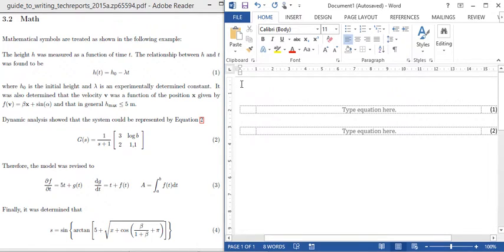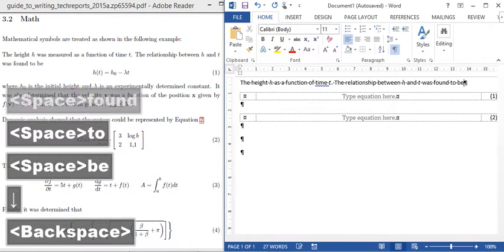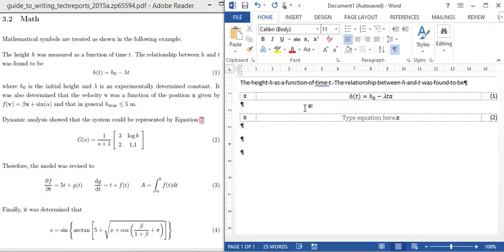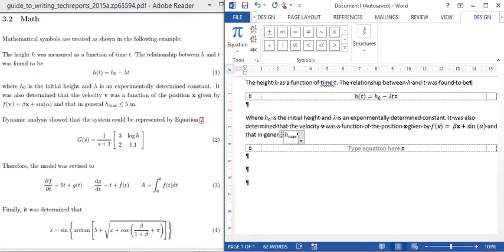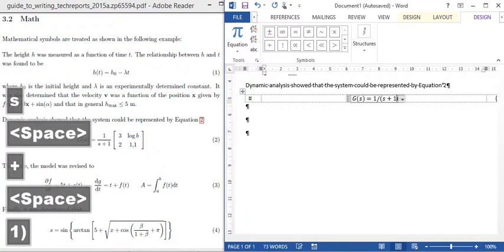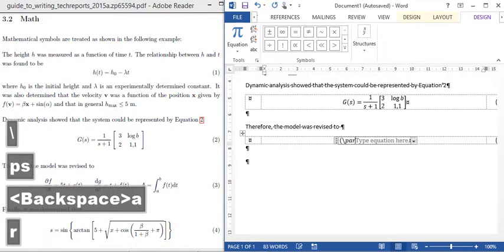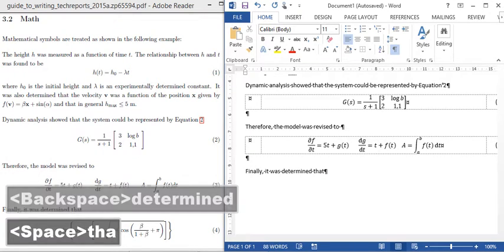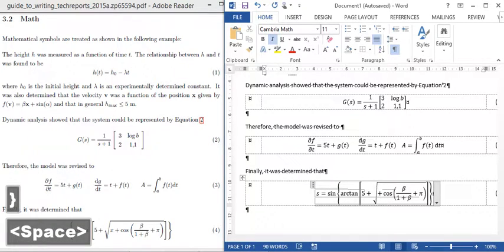Effective formula entry in MS Word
How to enter equations effectively using the keyboard in MS Word. This document has a very complete discussion of all the shortcut commands:

Here is the previous video where I show how to insert numbered equations: